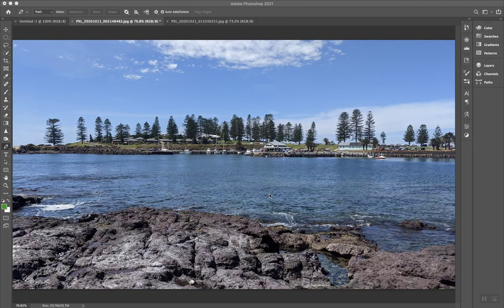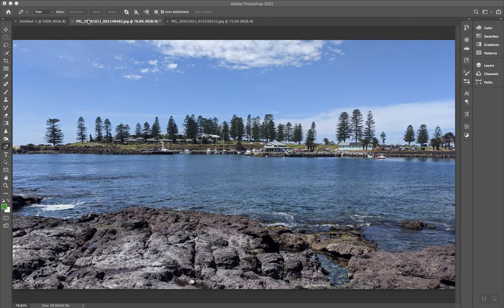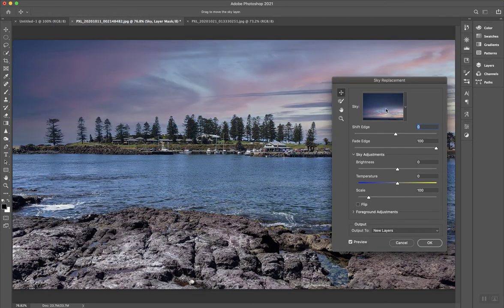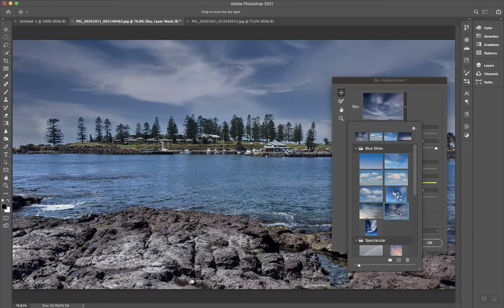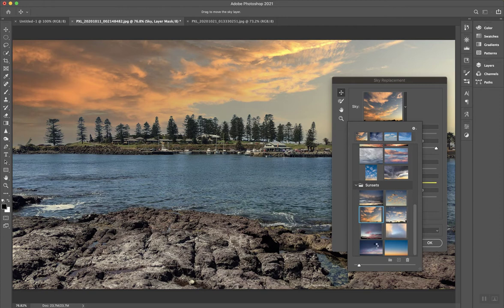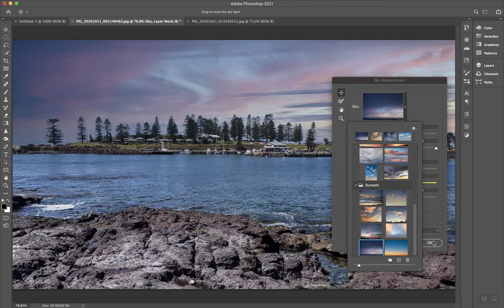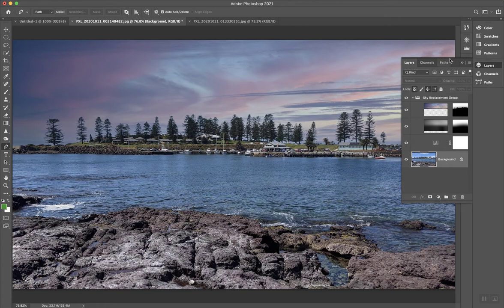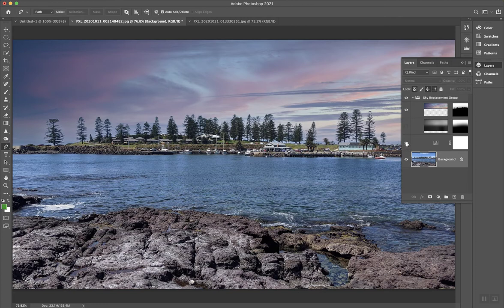Sky Replacement in Photoshop 2021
One of the standout features in the new Photoshop 2021 edition is the ability to easily replace the sky in an image. Here's a quick overview of how it works.